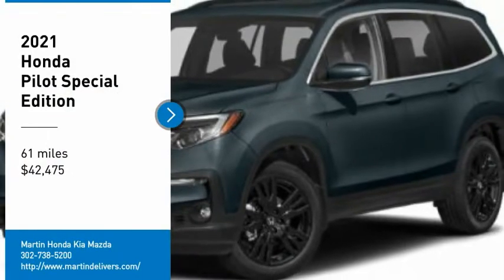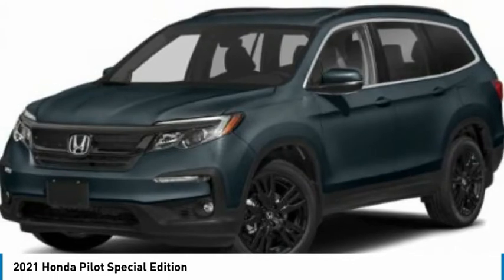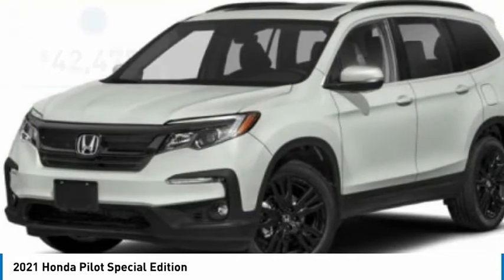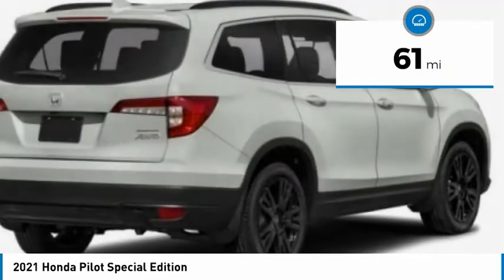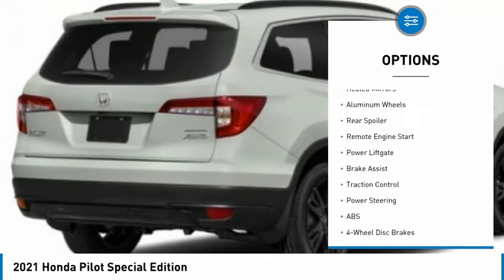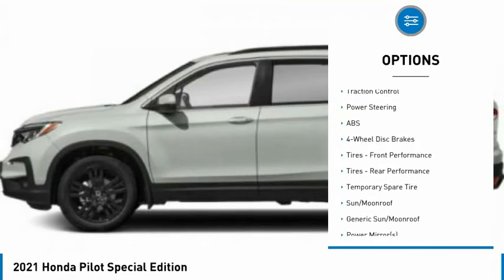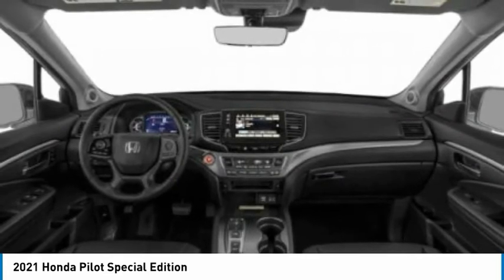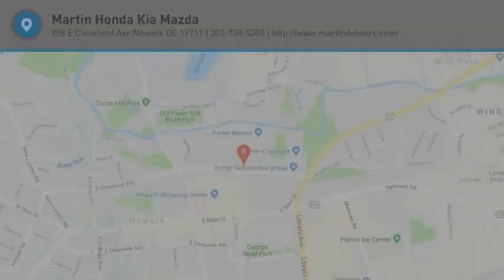2021 Honda Pilot Martin Honda Kia Mazda H213205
2021 Honda Pilot Special Edition

You'll love this 2021 Honda Pilot. This is a sport utility you'll want to take home. Call and get in touch with Martin Honda Kia Mazda directly, and be the first to open the sport utility door today!